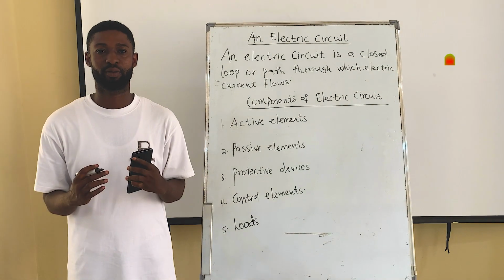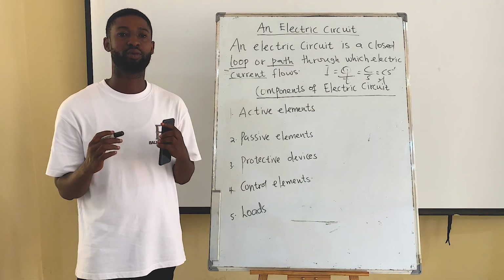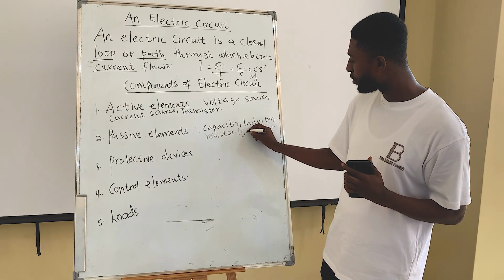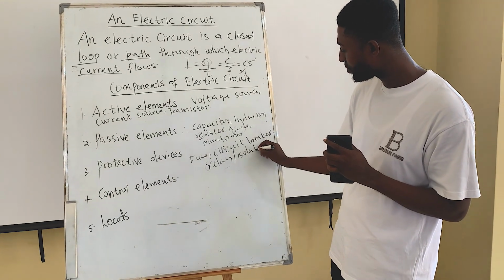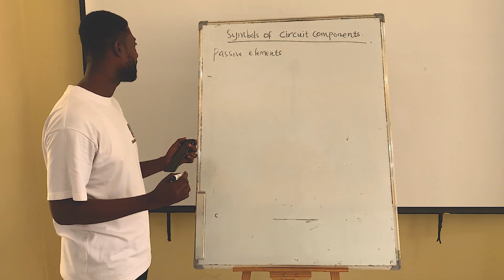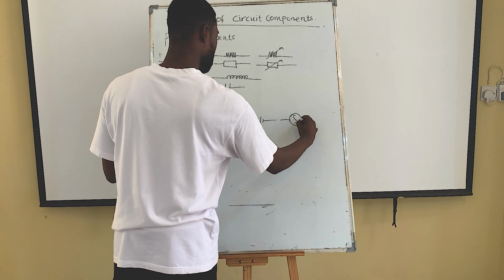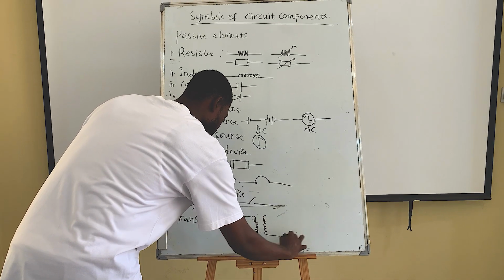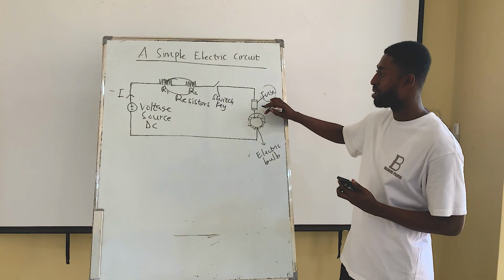An Electrical Circuit and its Components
An electrical circuit is a closed loop in which current flows. This video educates students on the role each component in a circuit plays and how to practically design an electrical circuit.